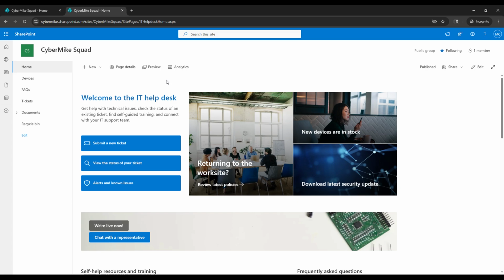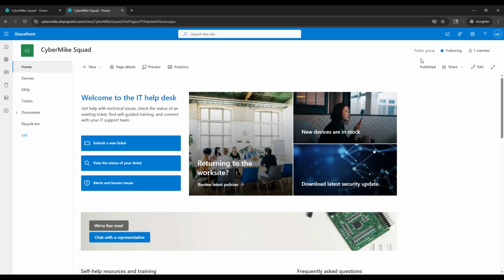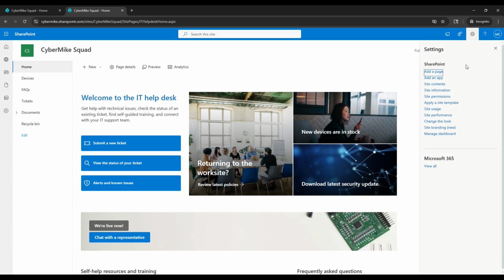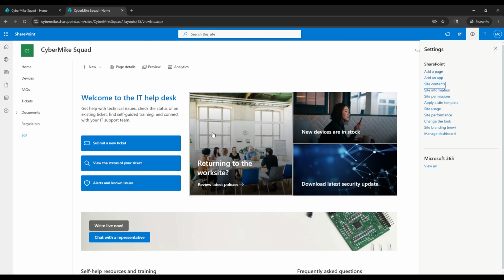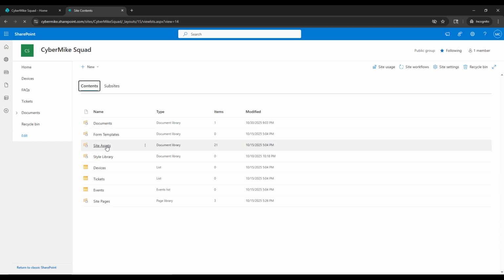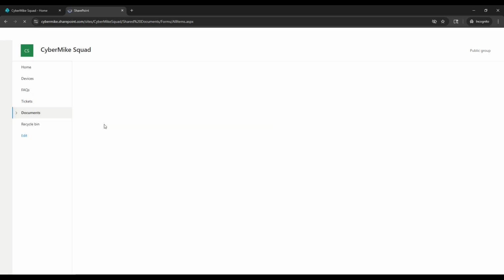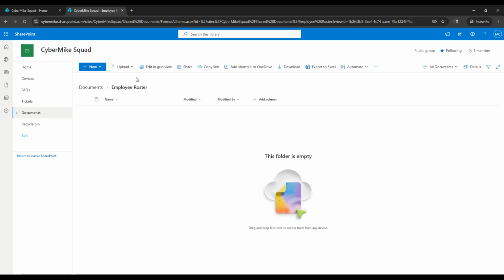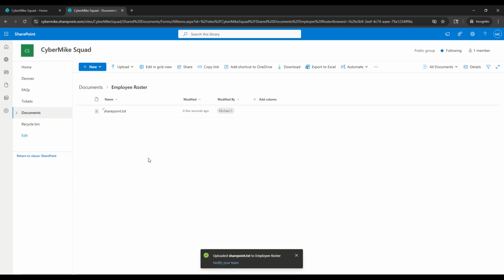Uploading Files on Your Site | Microsoft SharePoint Fundamentals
In this SharePoint Fundamentals lesson, learn how to upload files and documents to your SharePoint site the right way. You’ll discover multiple upload methods — including drag-and-drop, file explorer view, and the “Upload” button — plus how to organize files into folders and libraries. This step-by-step tutorial will help beginners and team members easily store, manage, and share documents in SharePoint Online for better collaboration and version control.